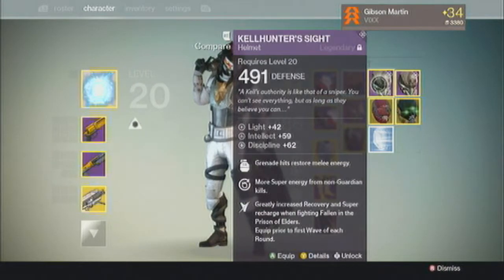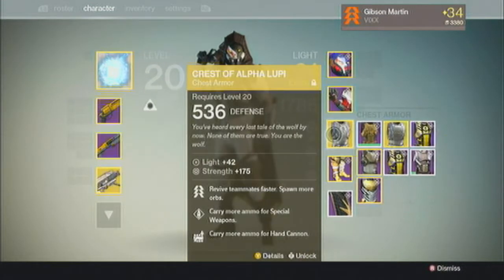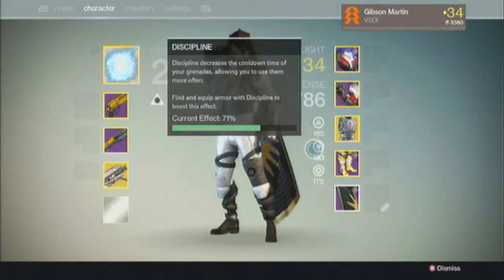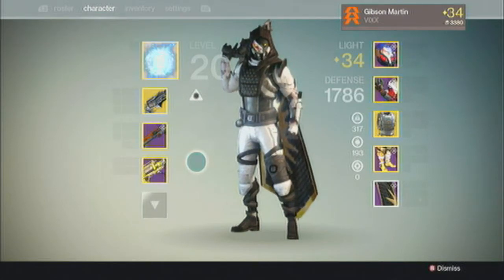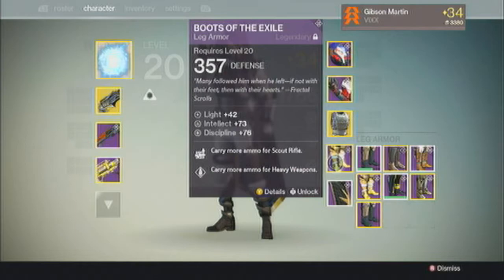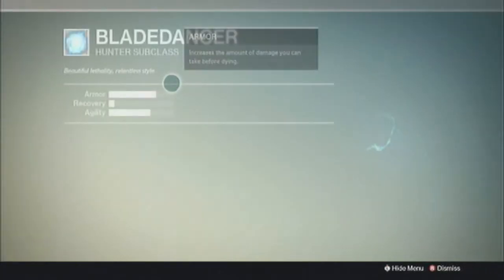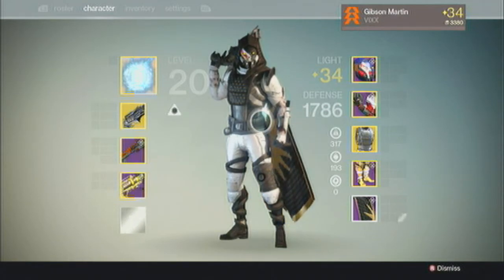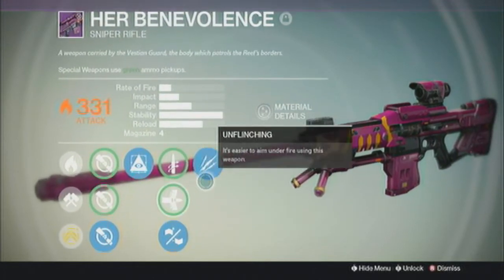DESTINY | Hunter Build 2 0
Update of my Hunter Builds
PoE Build
Tryhard mode PvP Build